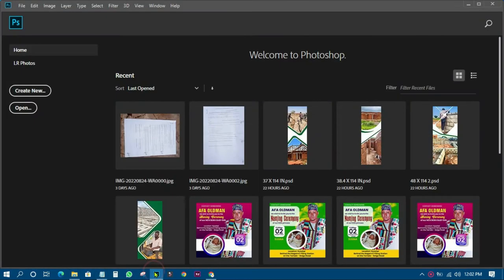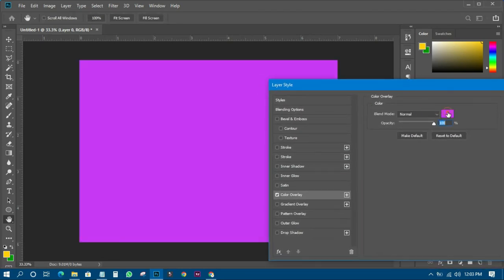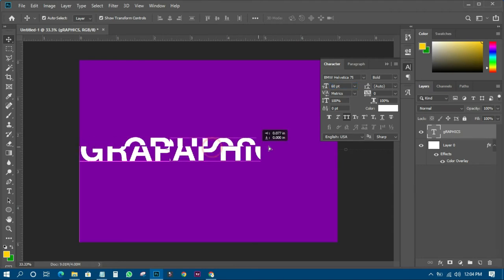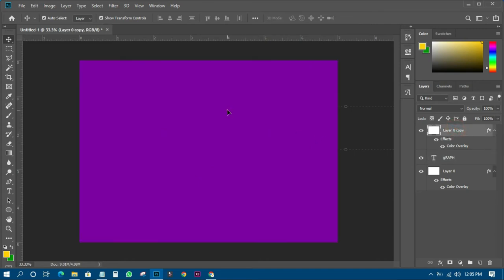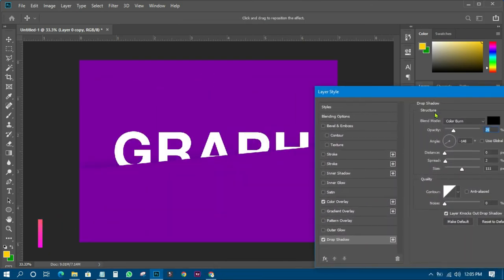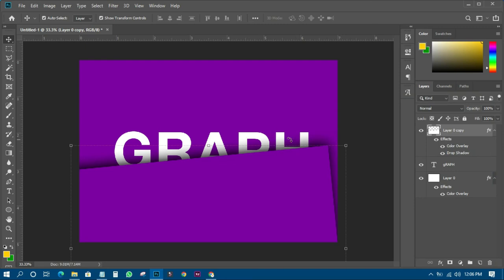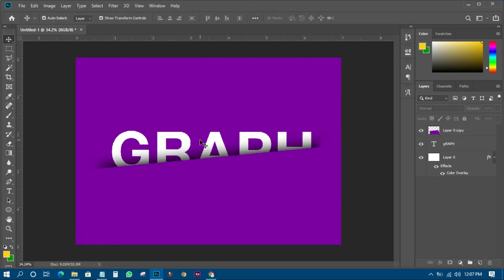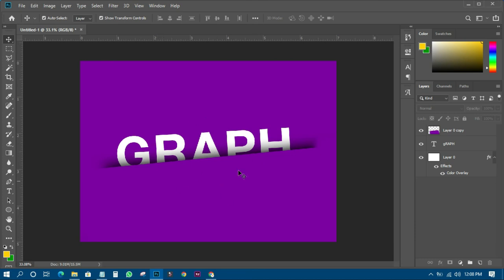Paper Cut | Text Under Paper Effect | Photoshop Tutorial -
Happy Wednesday to you all!!
Enjoyed the easiest Photoshop tip today.
In this tutorial we are going learn how to create this amazing paper cut or text text under paper effect in Photoshop.